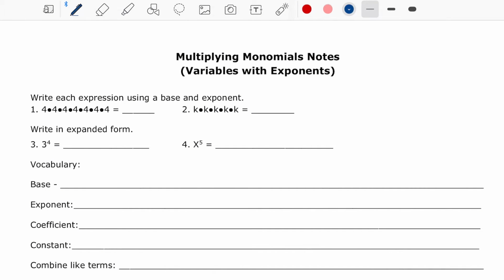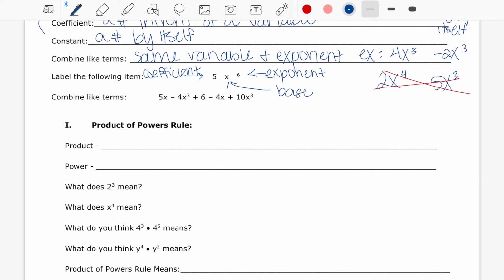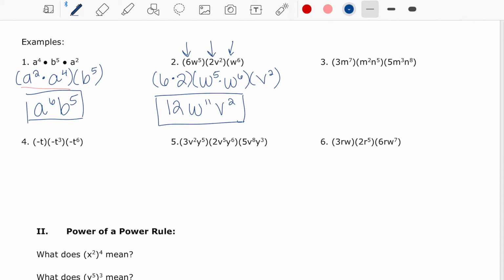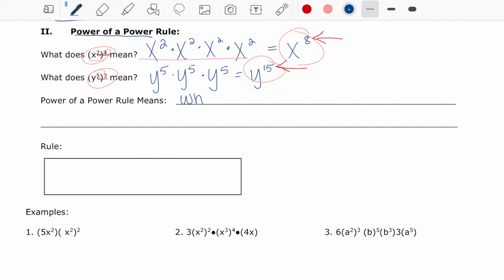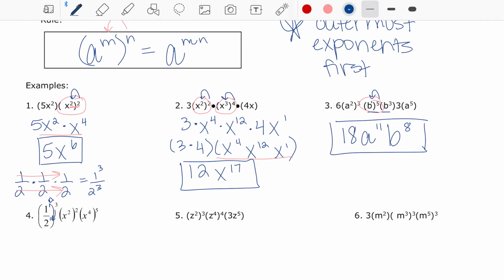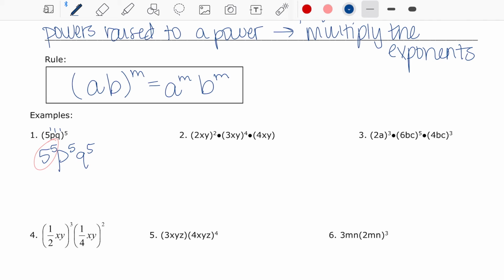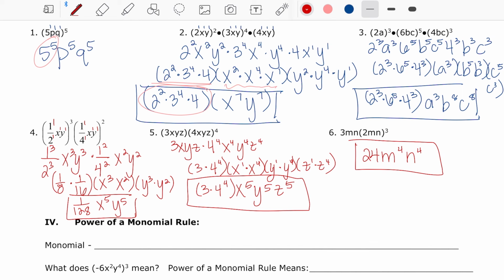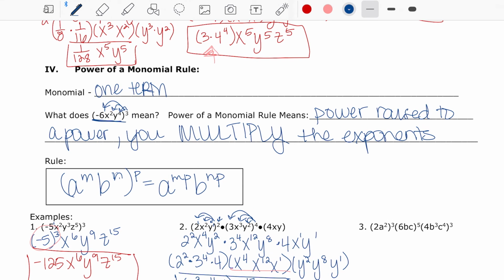Multiplying Monomials Notes